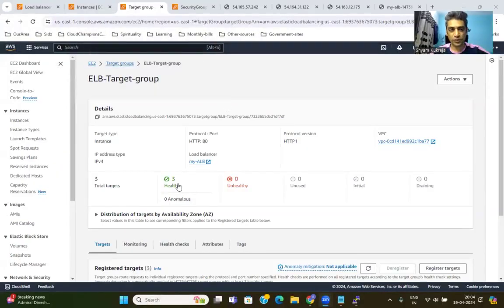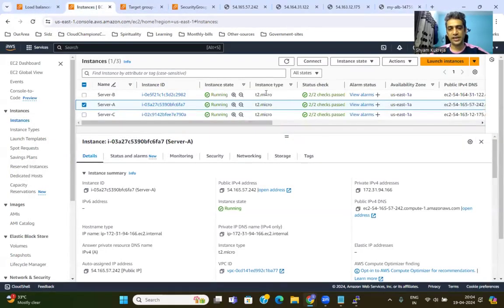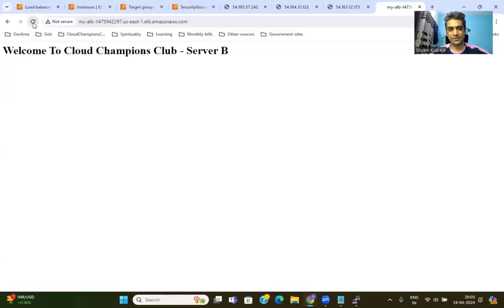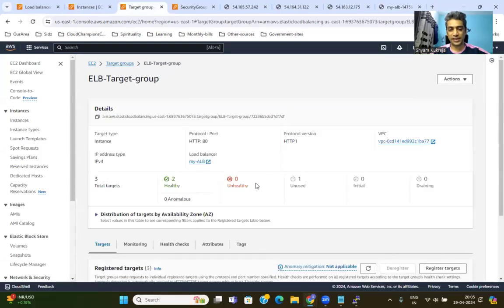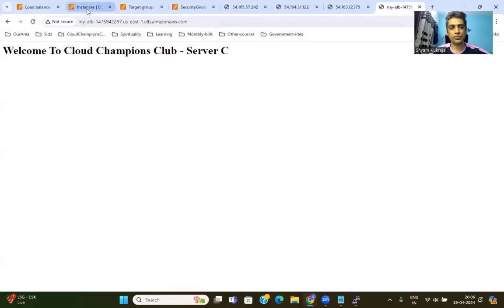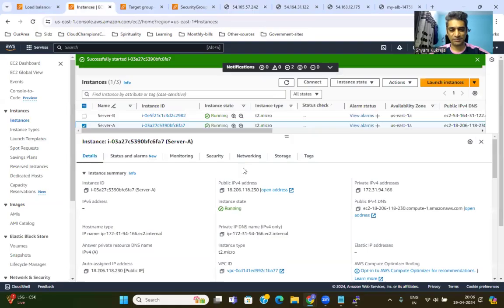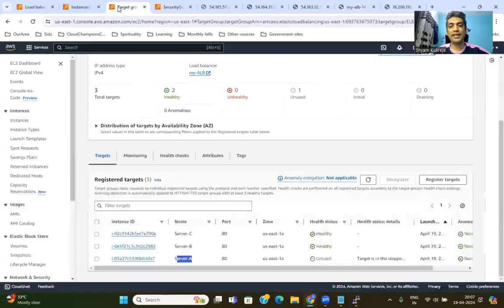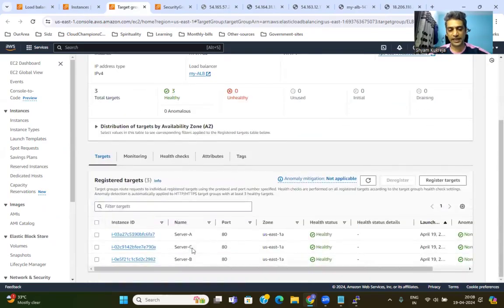4/5 Simulate System failure for Application Load Balancer (ALB) - New UI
This video is split into 5 to help you understand the ALB creation process smoothly. Make sure to watch all the videos if you truly want to understand the Application Load Balancer (ALB) concept to the best.
1. ALB Create Target Groups
2. ALB-Creation
3. ALB-Simulate-App-failure
4. ALB-Simulate-Sys-failure (Current video)
5. Delete-ALB-Set-up